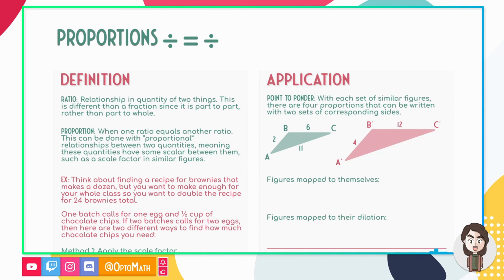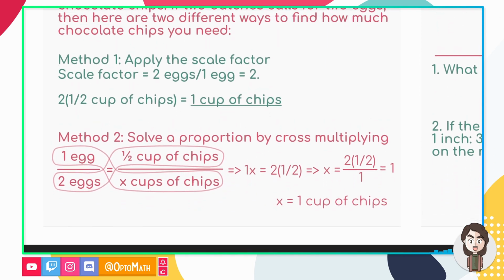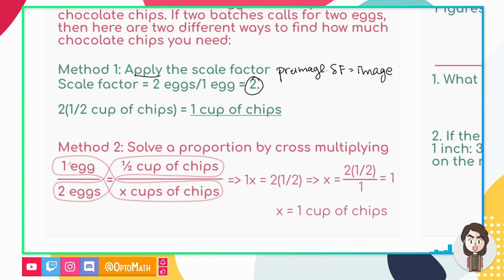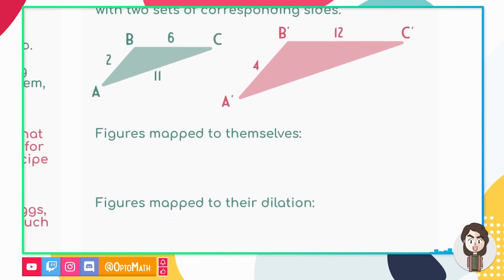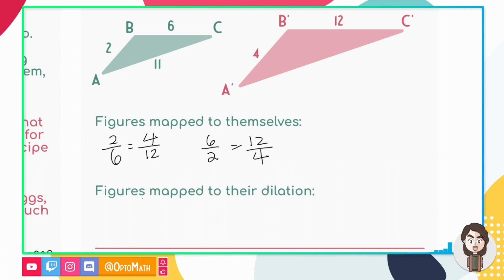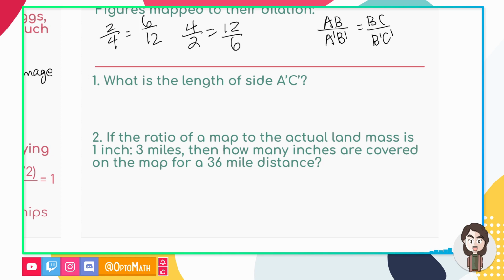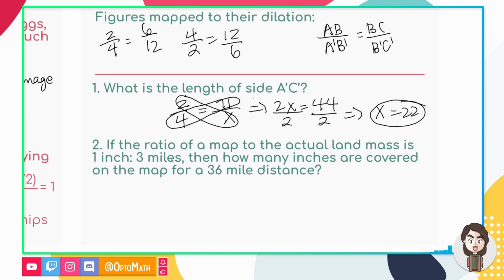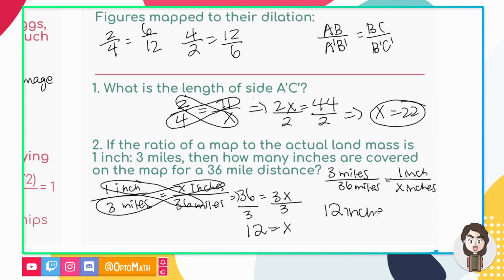Proportions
Learn how to set up and solve proportions with similar figures and real-world applications with cooking and maps.